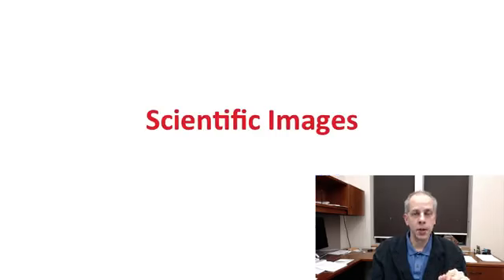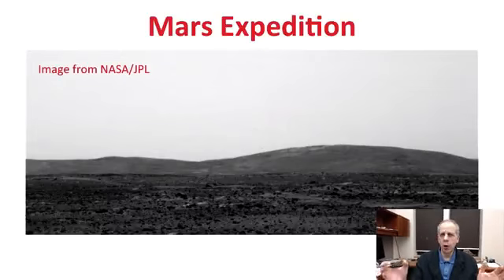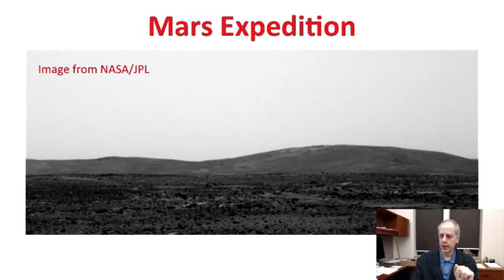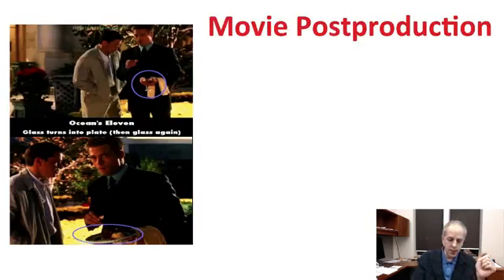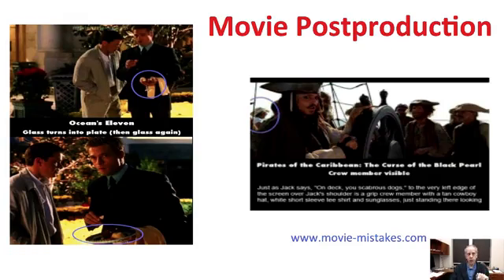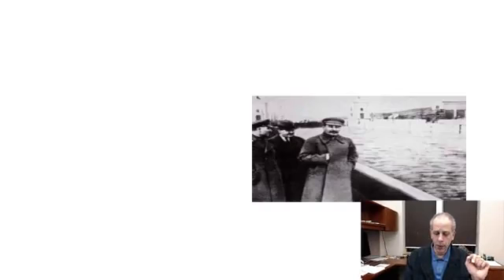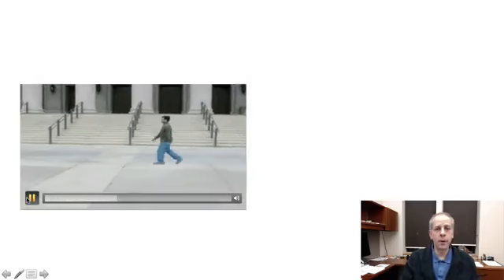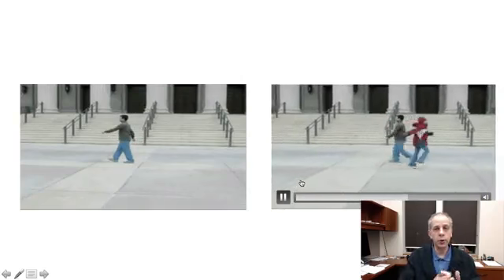1 - What is image and video processing (part 1)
Hello, and welcome back. As such I just mentioned in the previous video we are going to now see a few examples of image and video processing. That's going to help us to understand basically, what is image and video processing. And it's also going to provide a few examples of the material that we are going to learn during these nine weeks. So let's dive right in. And we're going to start with an example in scientific images. Scientific images are images that are taken with a scientific goal. We want to do some science with those images. And there's probably no better example than images from Mars. So we're all very excited when we get the images. From the NASA JPL expedition to Mars. These are really cool images, and we're seeing something that we have never seen before. Now, these images take a lot of space in the computer in the Mars Rovers. They actually take a long time to transmit to Earth, because they are very, very large. So, NASA and JPL had to implement something inside the Mars Rovers, something which is called image compression, to preserve the information, but try to make that occupy less space, so it is faster to transmit. We're going to learn. We're actually going to learn the algorithm that was implemented in the Mars Rovers. I was lucky enough that one of my algorithms was selected to be implemented in a Mars rover. So we're going to learn it, pretty much in detail. But of course, this is not the only example, you know, about image compression. If you use the digital camera, most digital cameras today use image compression. If you're looking images over the web, you're basically using image compression. Actually, when you are watching this video, this video is being compressed before it's uploaded to the web so you can enjoy it. So we're basically doing image and video compression all the time. So that's one example that in your daily life, you're already seeing the image and video compression. There's another very important.
Due to less space in the description , I could not mention all the lectures description  .sorry for the inconvenient problem Thank you.